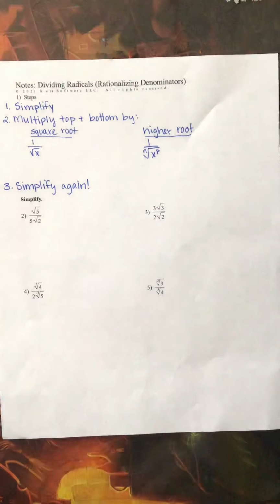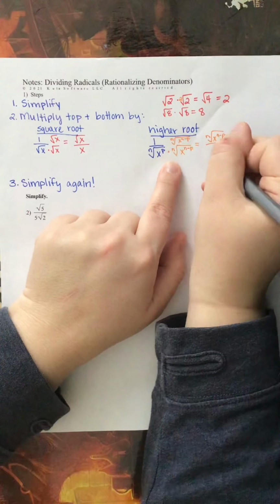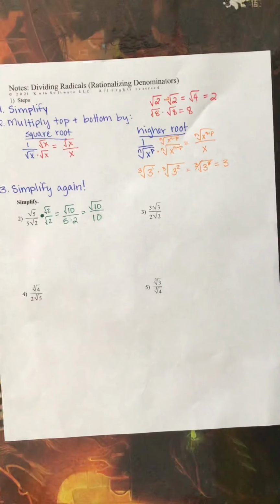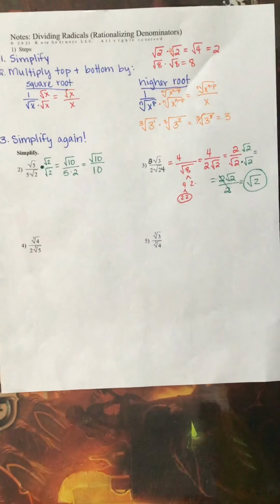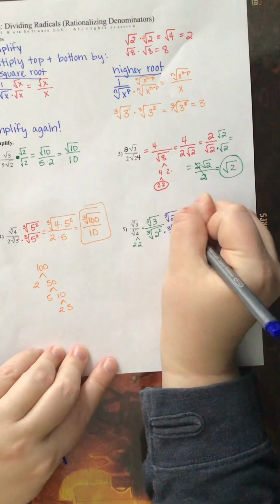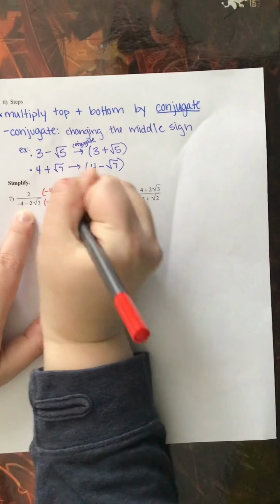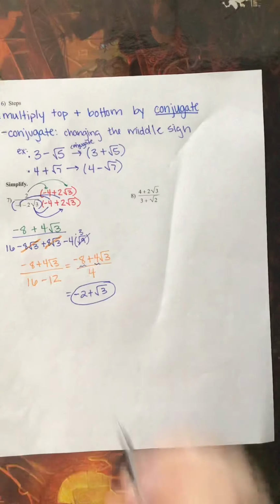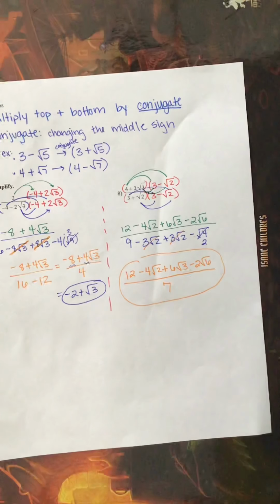Dividing Radical Notes